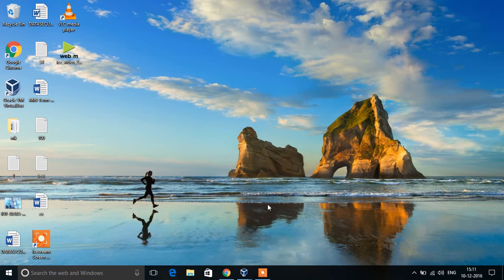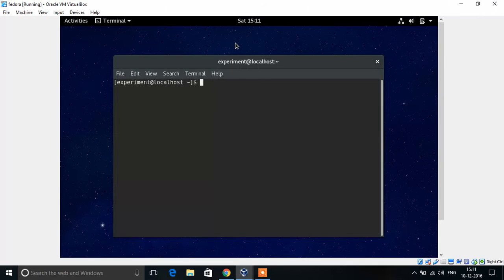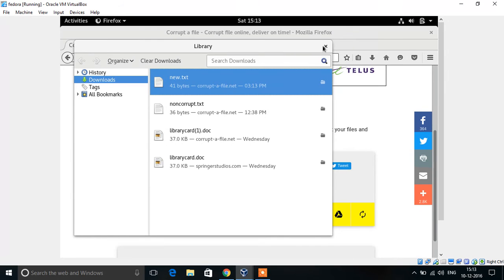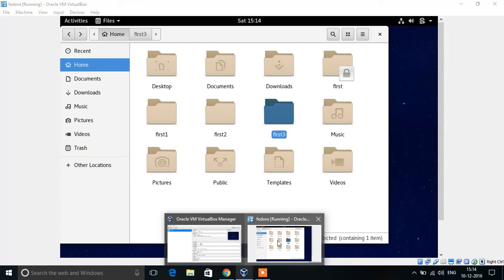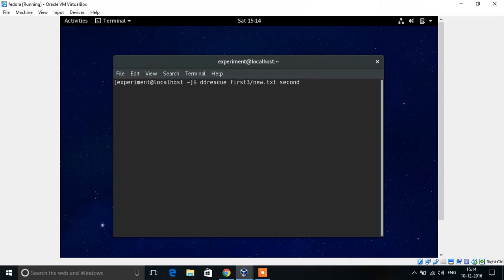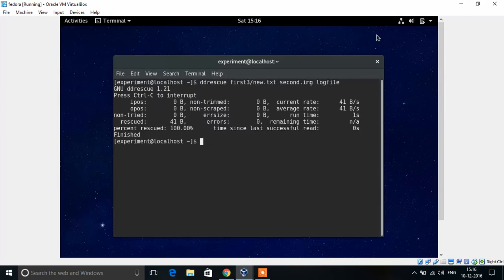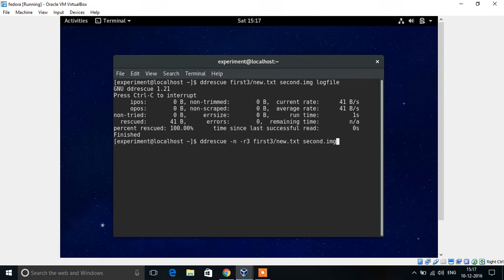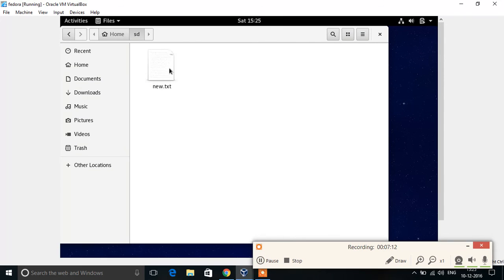How to use ddrescue???? (by corrupting file and retrieving)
We have made the video in order to rescue the data from damaged disk (by corrupting and retrieving the data).